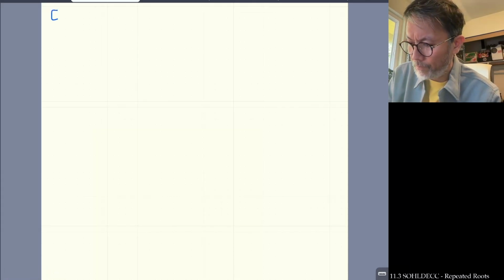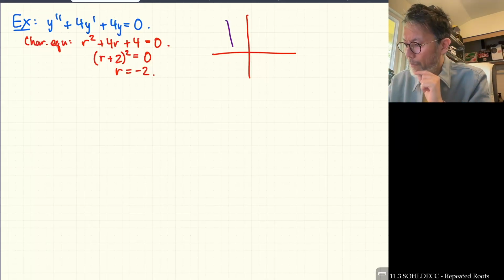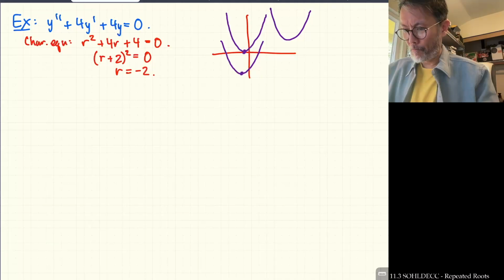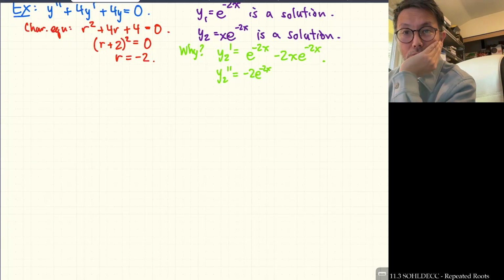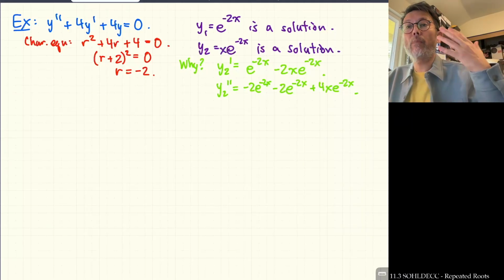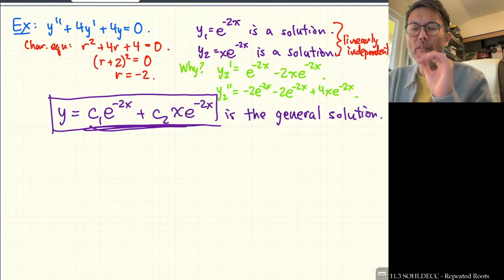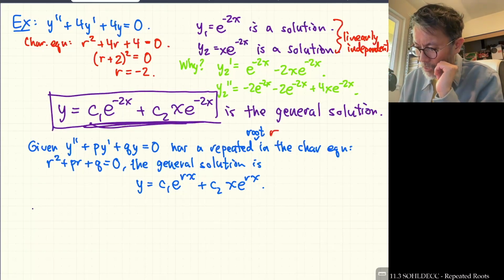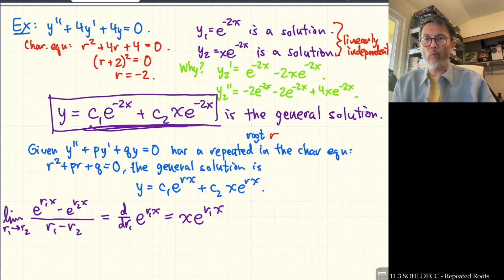11.3 SOHLDECC - repeated real root